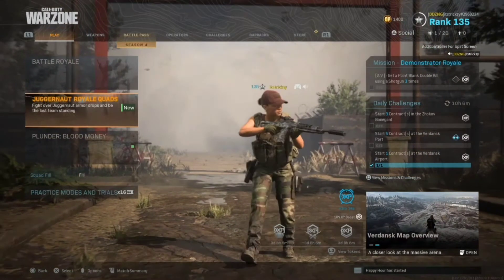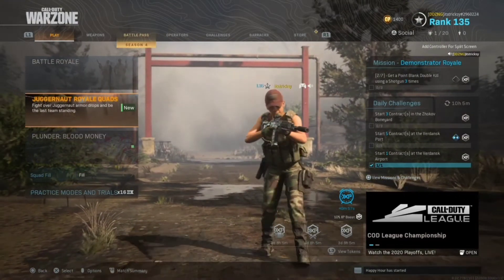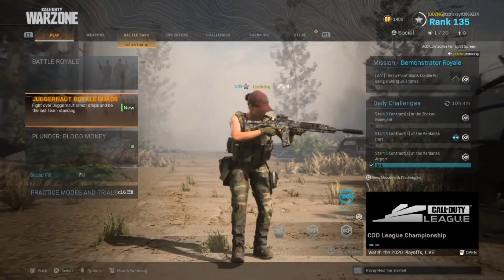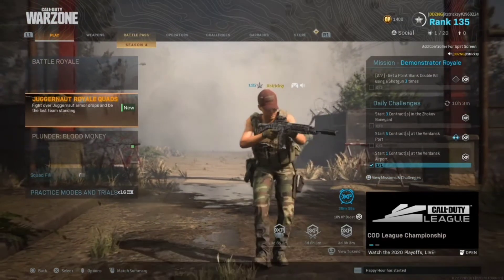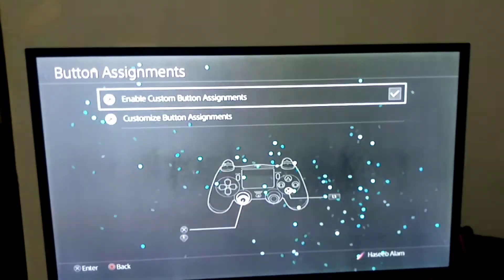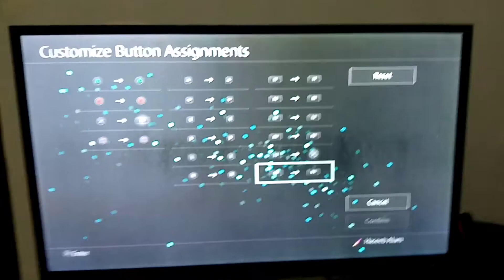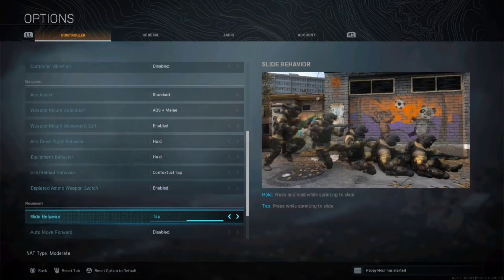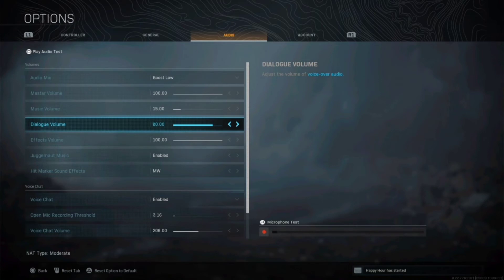THIS SECRET WARZONE SETTING IS OP...!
In this video I go over a setting you can use externally to help you in warzone